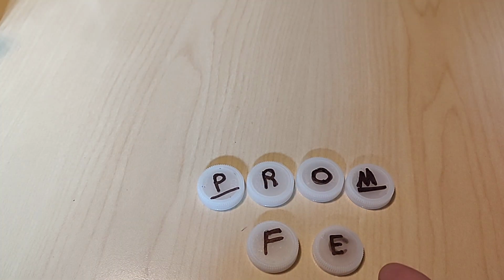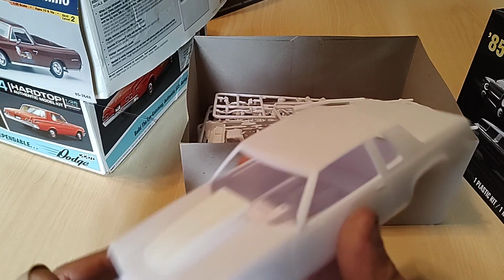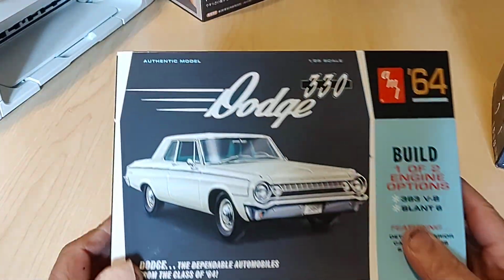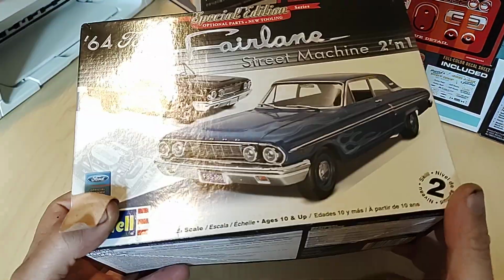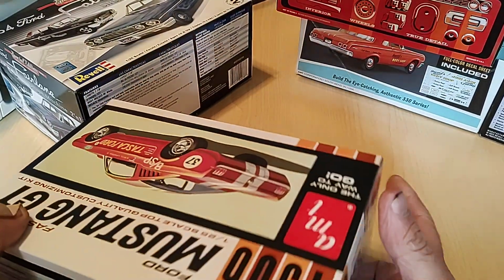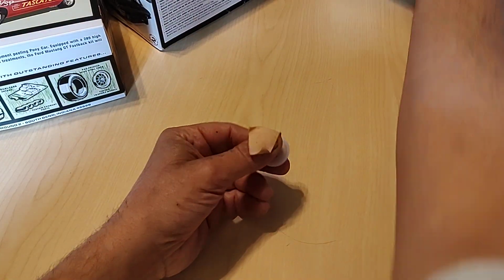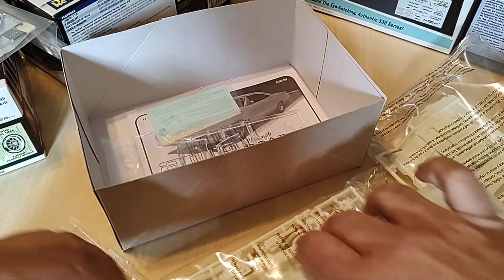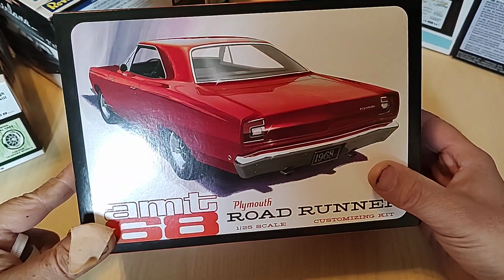My Street Machine Group Build Entry